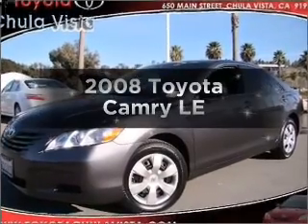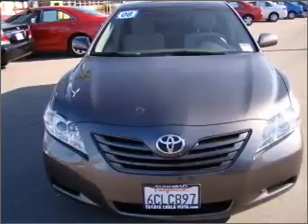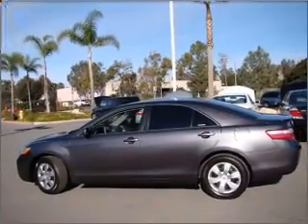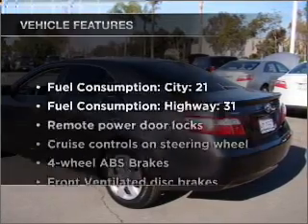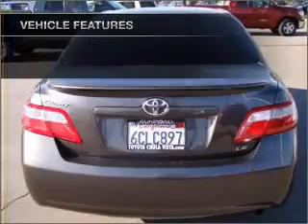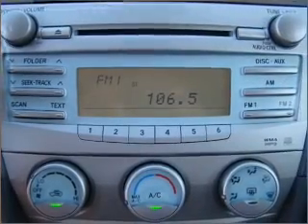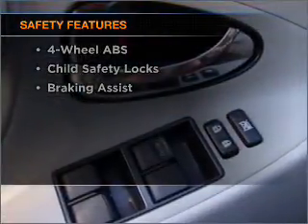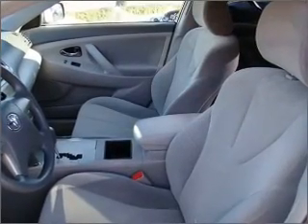2008 Toyota Camry - Chula Vista CA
Year: 2008
Make: Toyota
Model: Camry
Trim: LE
Engine: 2.4 liter inline 4 cylinder 16 valve
Transmission: 6AT
Color: Magnetic Gray Metallic
Mileage: 33537
Address:
650 Main Street